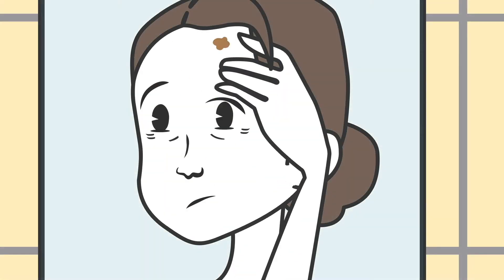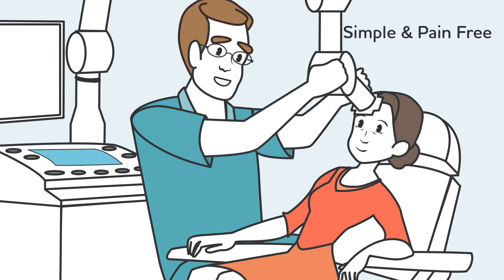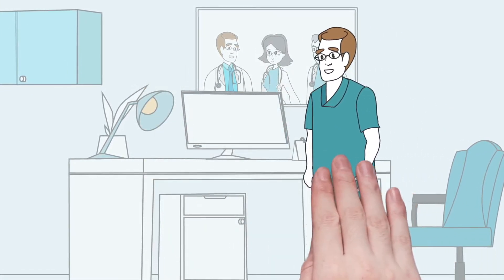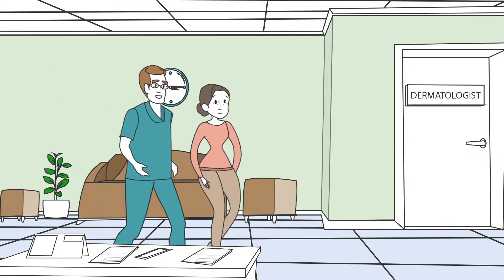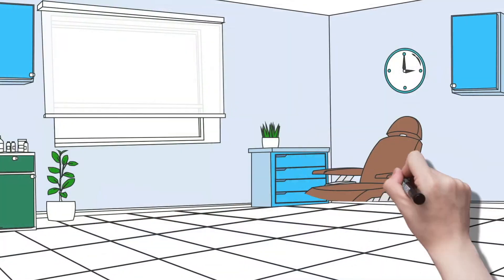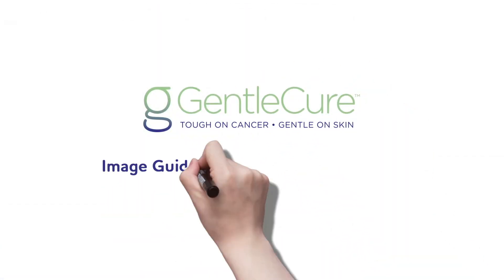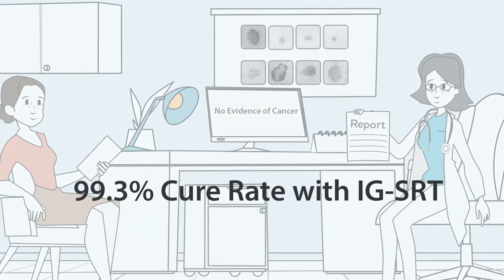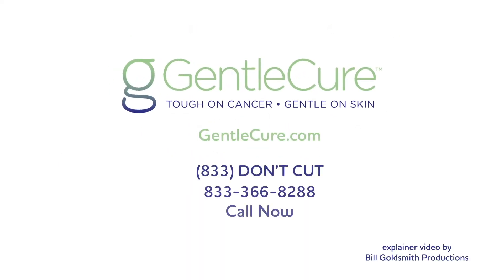Treating My Skin Cancer with GentleCure: The Complete Journey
Lisa learns that she has a common skin cancer. Her doctor recommends Mohs surgery, but Lisa is concerned about cutting, bleeding and stitches. After a search, she discovers GentleCure, a surgery-free, effective alternative to Mohs surgery that offers many patient benefits, including fewer side effects, better cosmetic results, and less recovery time. This video details her complete treatment journey.

GentleCure uses Image-Guided SRT, or Image-Guided Superficial Radiation Therapy, to treat basal and squamous cell skin cancers without surgery. As the only skin cancer treatment with ultrasound images, GentleCure treatment finds and measures the exact skin cancer area. It then precisely targets and kills the cancer with low levels of X-ray energy. This surgery-free treatment has no cutting, pain, or wound care, and little to no bleeding or surgical scarring. It is done right in the dermatologist’s office, where you can watch the cancer go away at each visit.